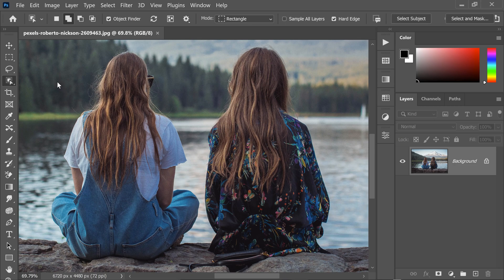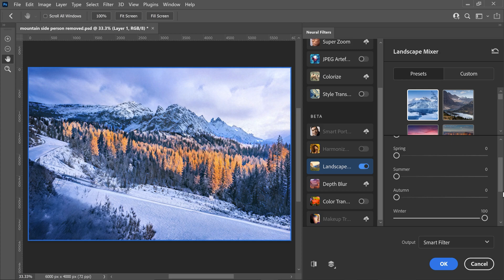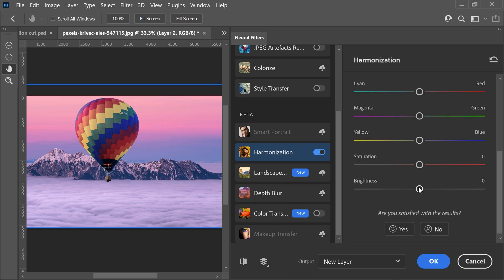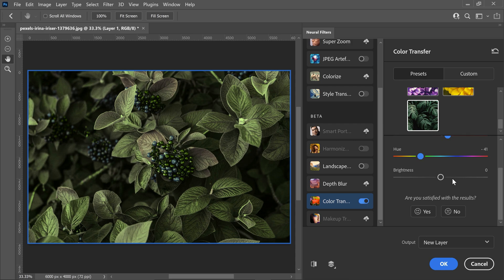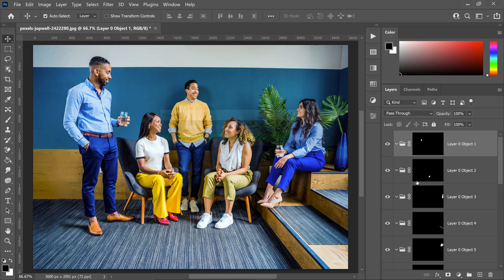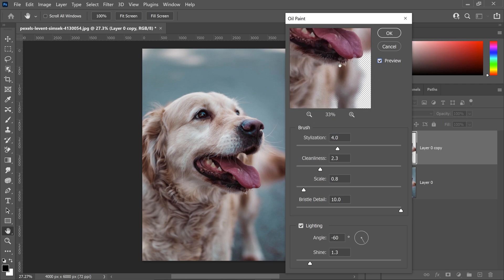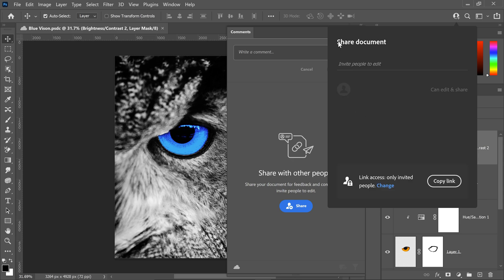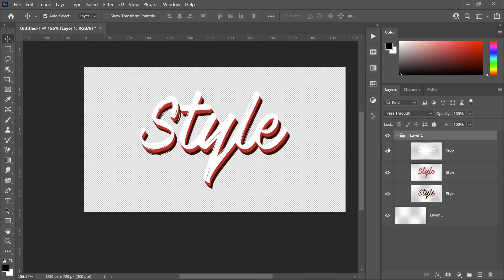Photoshop CC 2022: TOP NEW Features Update (Here's Whats New!)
The new Adobe Photoshop CC 2022 October release update is here with more cool new features and even better AI features like auto-hover select and mask along with new neural filters. Here's what's new to Adobe Photoshop CC 2022 update.

# TIMELINE #

0:00 - Intro
0:25 - Landscape Mixer
1:21 - Harmonization Filter
1:56 - Colour Transfer
2:53 - Object Finder
3:31 - Select All Objects
4:03 - Gradient Modes
4:30 - Modern Oil Paint Filter
5:11 - Add Comments
6:01 - illustrator to Photoshop
6:34 - Outro

♪ Music Credit(s) ♪
Song 1

Song 2
▽ Follow Naima